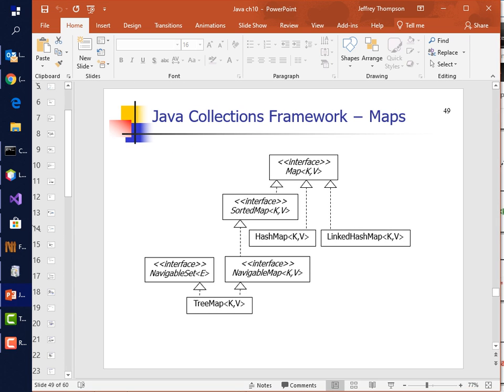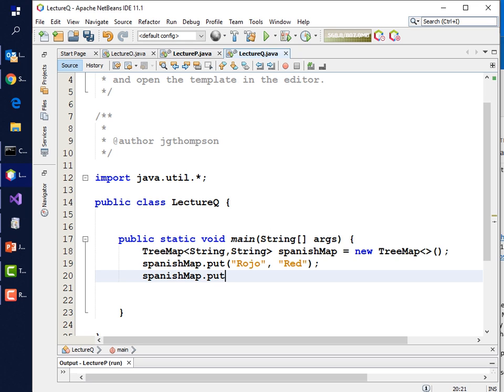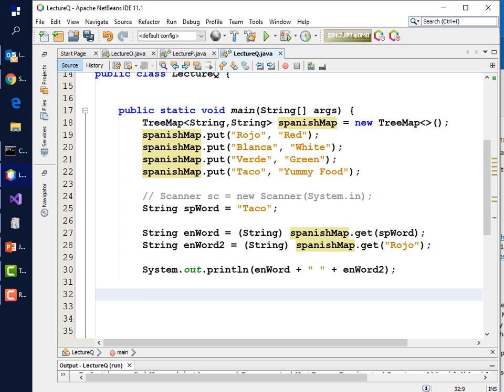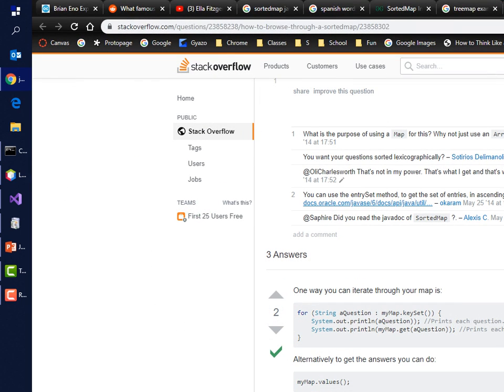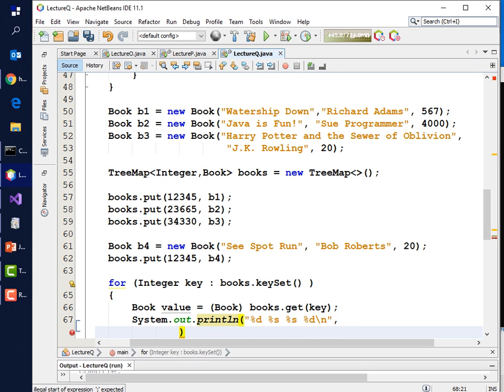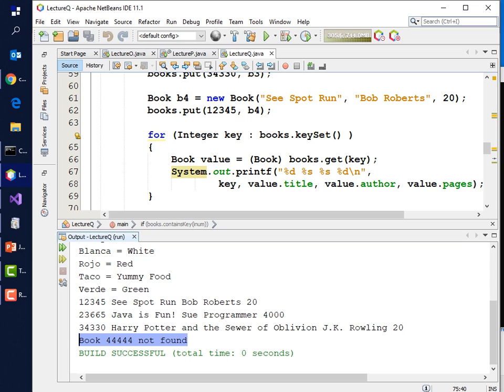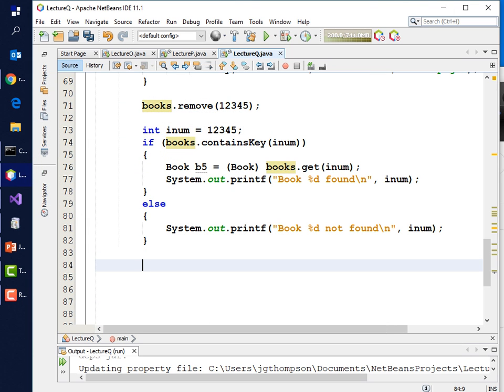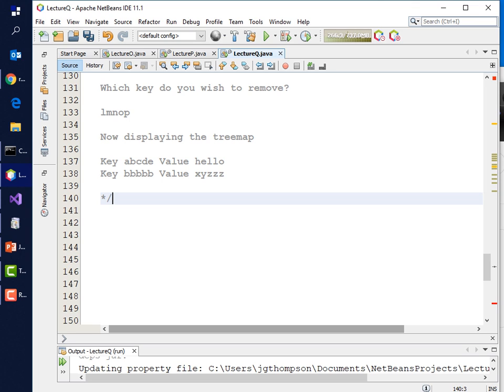CIT2613#7752 Lecture Q Rec 10 31 19